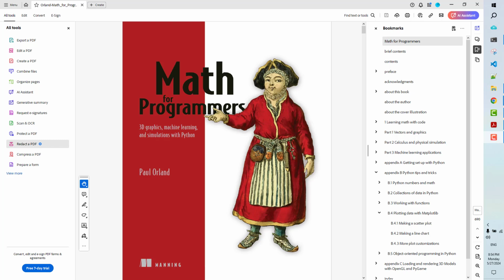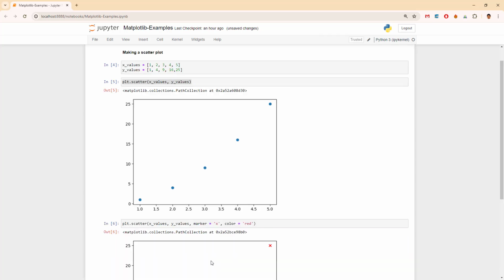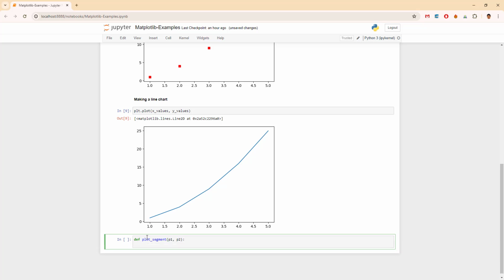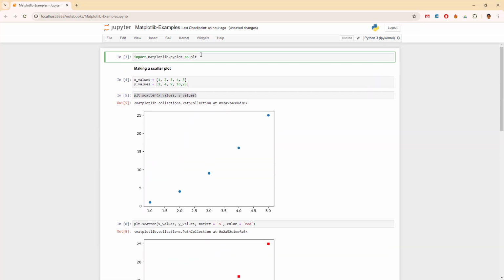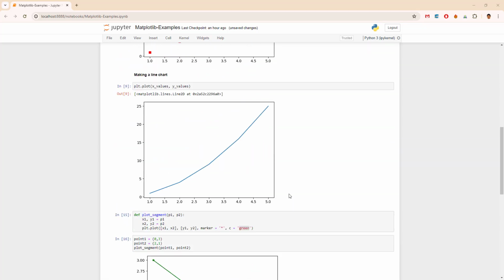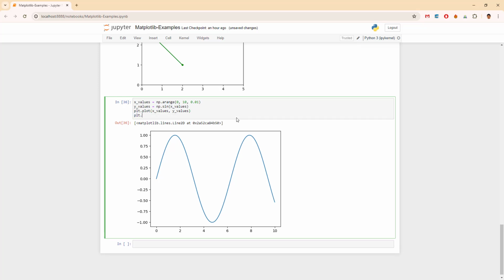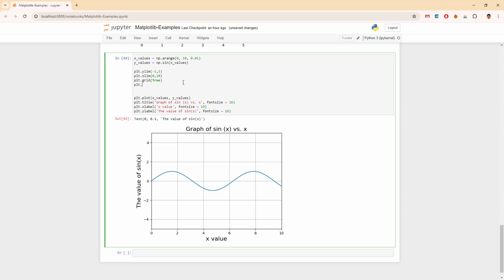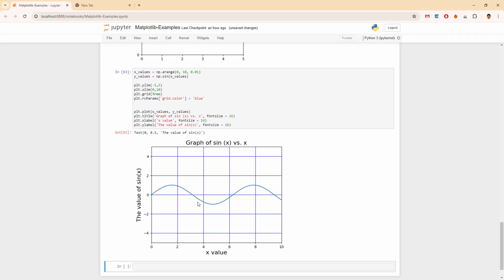Python - Plotting Data with Matplotlib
Hey there! 👋 Welcome to the channel! 🌟

In this video, I'll show you the basics of using Matplotlib for plotting data with Python. 📊

📝Contents:
Making a scatter plot - 0:59
Making a line chart - 5:02
More lot cusomizations 11:19

I hope you enjoy this new type of "quick videos" I'm doing for my channel. 💚 Let me know if you find these interesting.